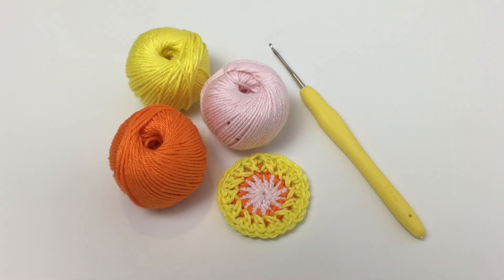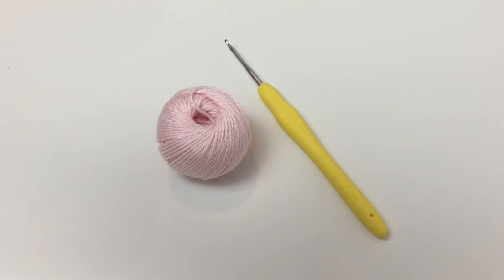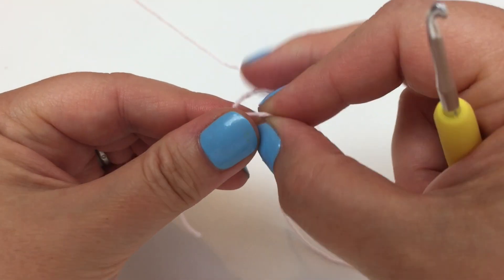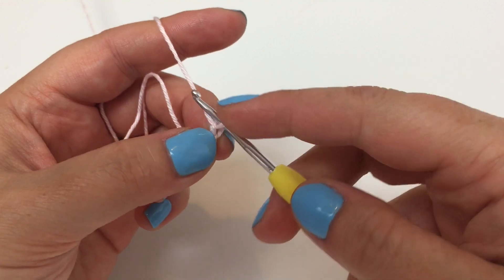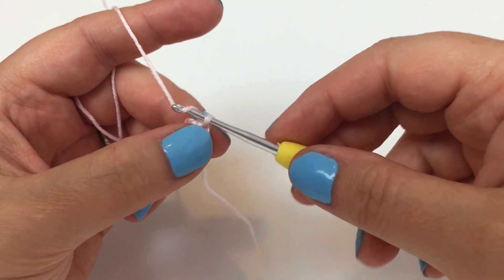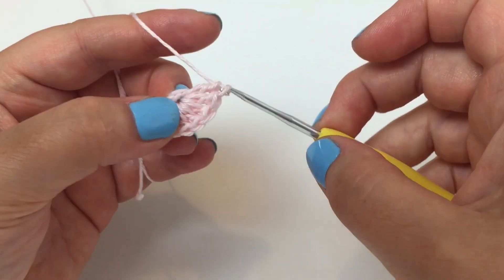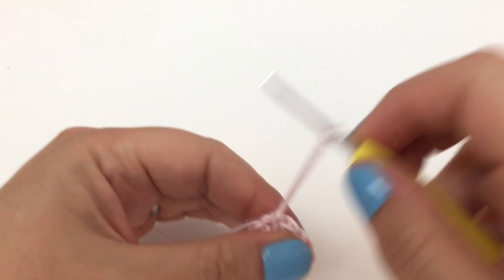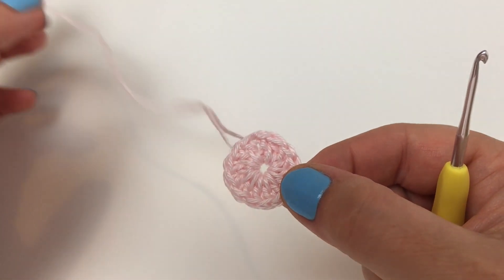Round One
Our beautiful design for August by Greta Tulner from AterG Crochet